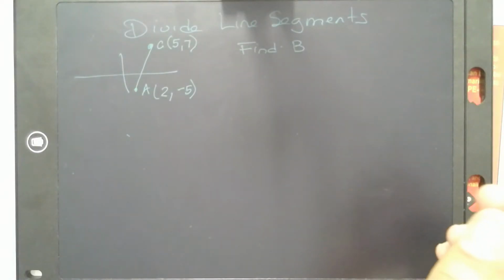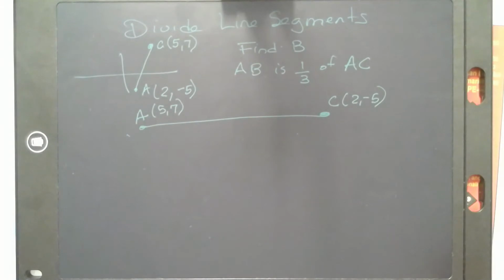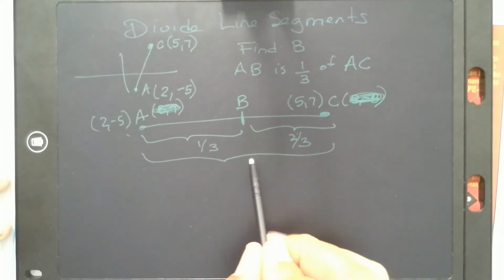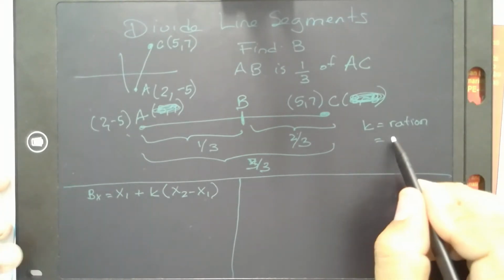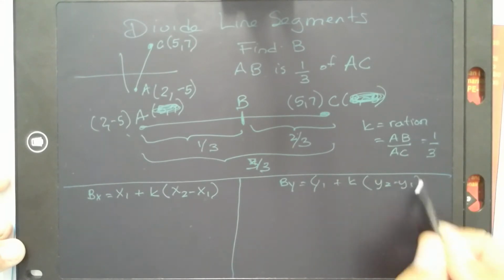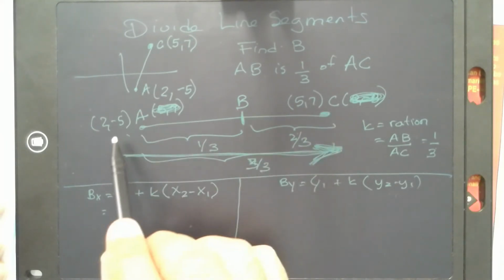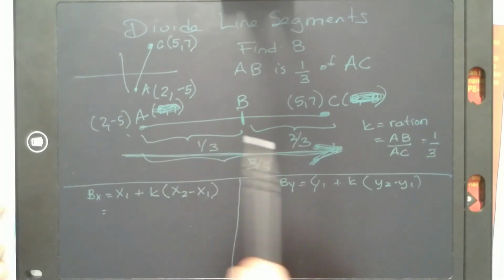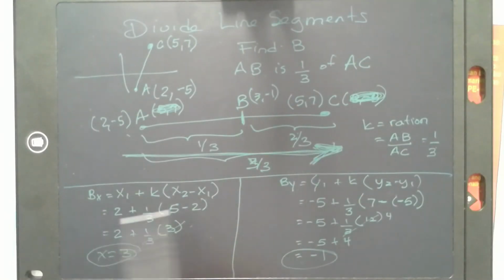Dividing Line Segmet Part1